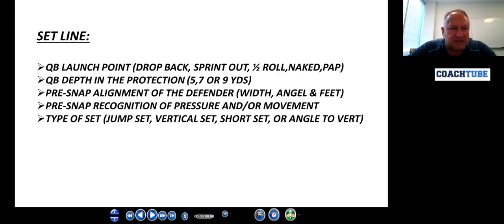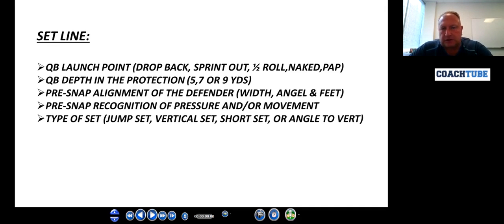Tampa Bay Buccaneers OL Coach Joe Gilbert - Presnap Pass Pro Checklist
Tampa Bay Buccaneers OL Coach Joe Gilbert talking about critical pre snap factors the OL must be aware of in pass protection.

- QB Launch Point
- QB Depth
- Pre Snap Alignment of the defender
- Pre Snap Recognition of Pressure/Movement
- Type of Pass Set